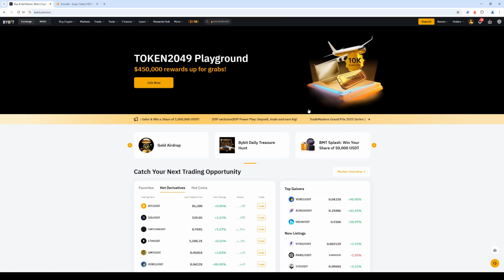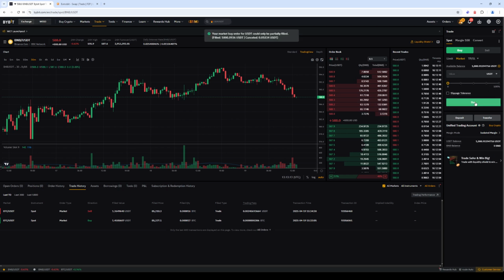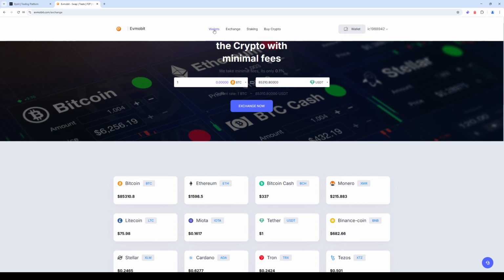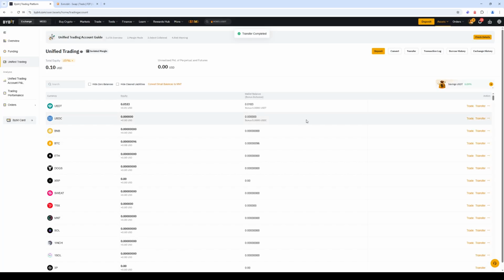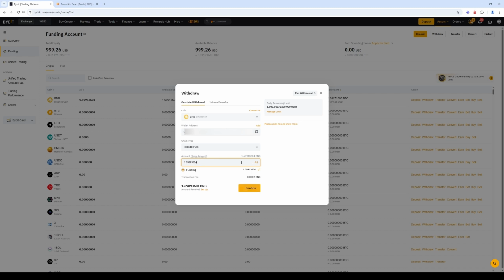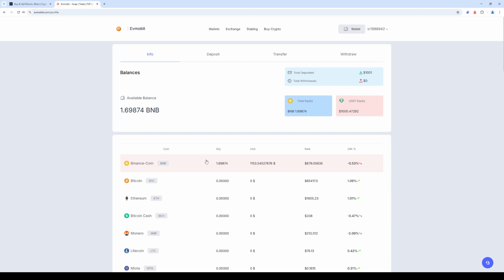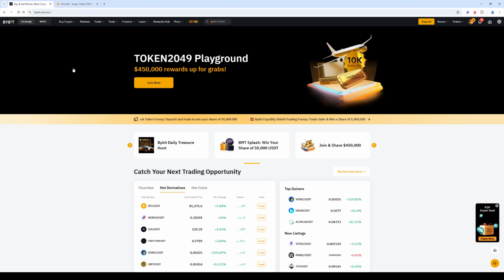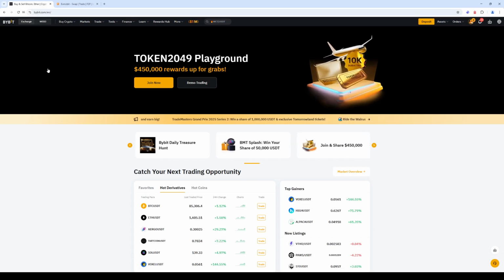Multiplied the Deposit on Bybit Exchange in a Few Hours ! Private Way of Crypto Trading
He showed me how I multiplied my deposit on the BYBIT exchange in a few hours. This strategy is relevant now, I hope it helped you with this video.

Sell BNB on Evmobit - Evmobit.com